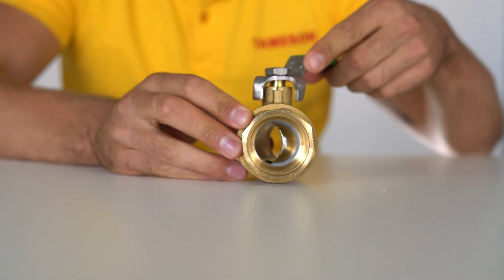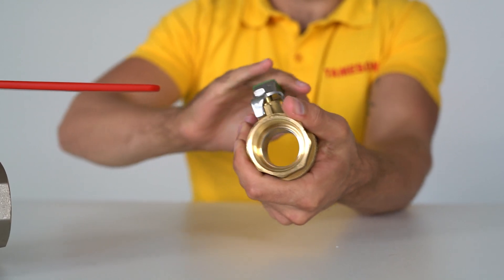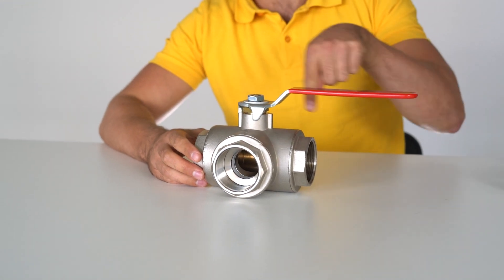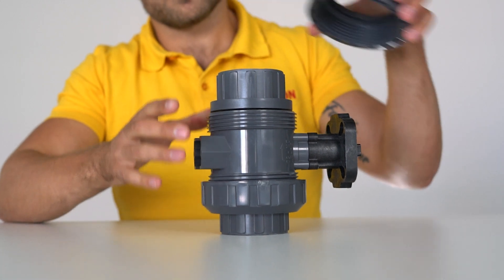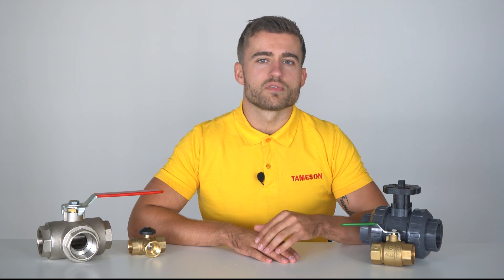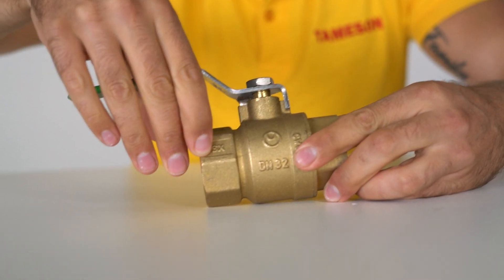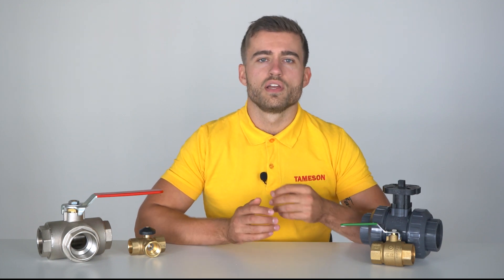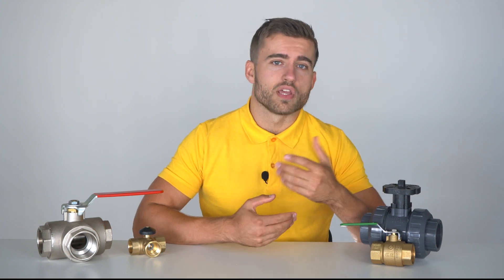How A Ball Valve Works & How To Specify One | Tameson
In this video, Max explains ball valves and how to select the right one for your application.

Hi I'm Max and today we're going to talk about ball valves!

A ball valve is a quarter turn valve that is typically used for on and off flow control. By means of rotating the ball, the inner bore closes or opens to allow the liquid or gas to flow through.

Ball valves have a long life and are very reliable, even if they haven't been used for some time. This makes them common and more popular than, for example, a butterfly valve or gate valve.

They are also very resistant to dirt, which means that they are used for a large number of applications. Manual control is by far the most common form of operation but electrical or pneumatic control with an actuator is also possible.

In this video we will talk about the design, construction and the various housing and sealing materials used in ball valves.

First, the design. A ball valve can have two, three or even four connection ports. Most ball valves are 2-way and operated with a manual lever. The lever control simply opens or closes the flow from the inlet to the outlet. 3-way ball valves usually have an L-shaped or T-shaped bore. This allows for different circuit functions, such as mixing, directing, or distributing flows. 4-way ball valves typically have 2 input ports and 2 output ports allowing 4-way flow control.

Second, the construction. A ball valve is constructed with one- two- or three-pieces. One-piece designs are the cheapest, the two parts that enclose the ball are pressed or welded against each other. Two-piece valves can be disassembled for repairs, cleaning, or inspection. Often, the two parts are screwed together. Three-piece valves are often clamped together via bolt joints and can easily be overhauled or thoroughly cleaned in the pipe itself. As a result, they are popular in, for example, the food industry and for sanitation applications.

The bore, or DN value, indicates the diameter of the bore in the ball. Ball valves with a maximum diameter are called full bore, and ones with a smaller diameter are called a reduced bore. A full bore means that you experience little to no pressure drop from inlet to outlet.

Finally, the materials that make a ball valve. The housing itself usually consists of brass, stainless steel or PVC. Brass is durable and suitable for most applications, but is prone to corrosion. Stainless steel is durable, inert and corrosion resistant but relatively expensive compared to brass. PVC is a lot cheaper and also corrosion resistant but can only be used up to a limited pressure.

PTFE (Teflon), NBR, FKM and EPDM are often used as sealing materials. We made a separate video about the different sealing materials, click the video over here or check out the description for more information!